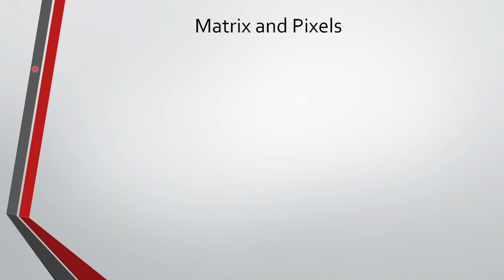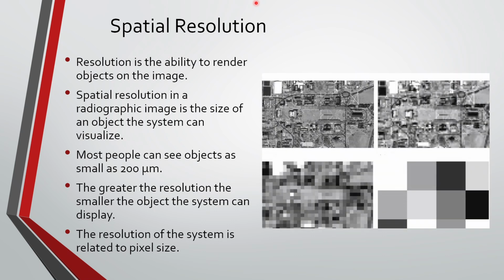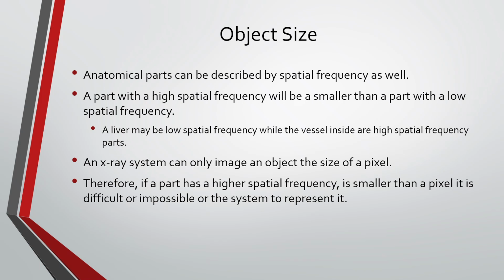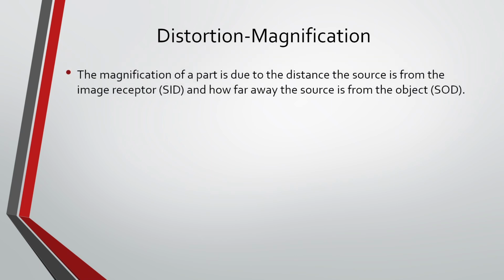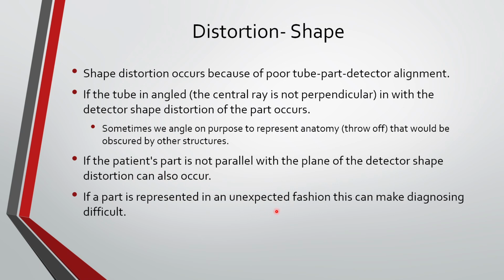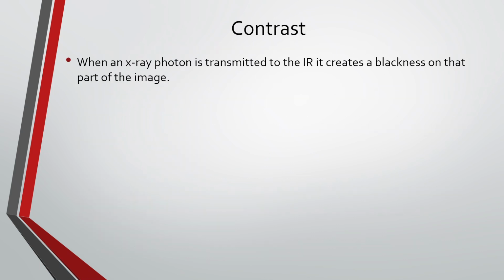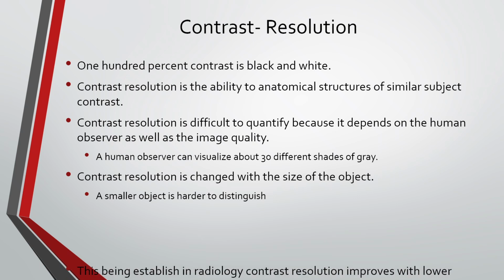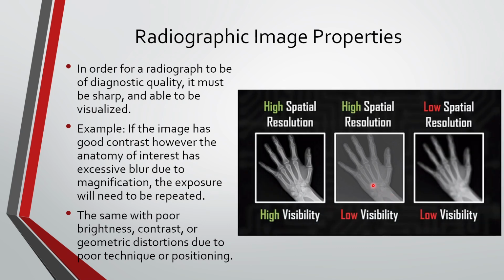5. Exposure 1 - Radiographic Image Properties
This is the fifth video of this series. In this series we will explore the science aspects of radiologic technology.
In this video we will discuss Radiographic Image Properties. This includes contrast, brightness, spatial resolution, and distortion.